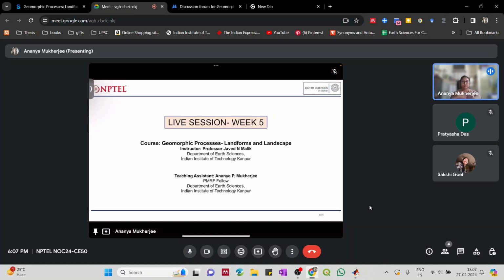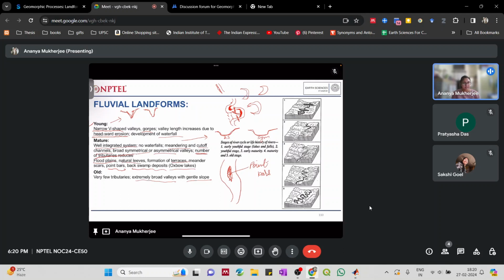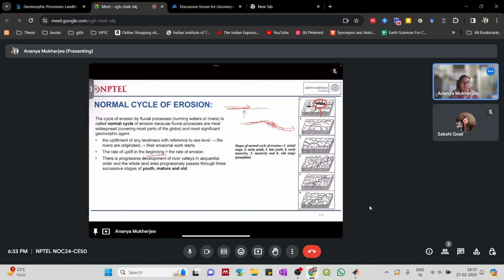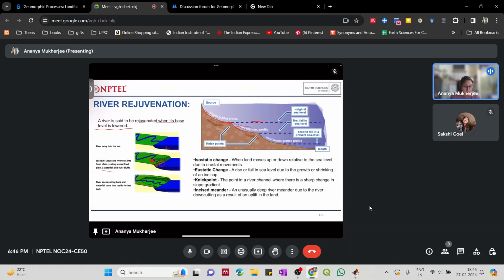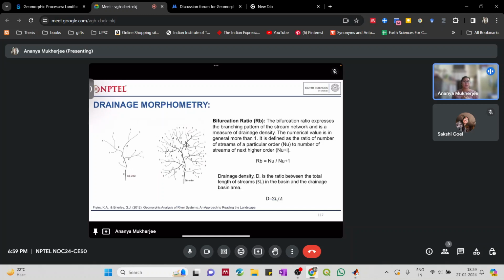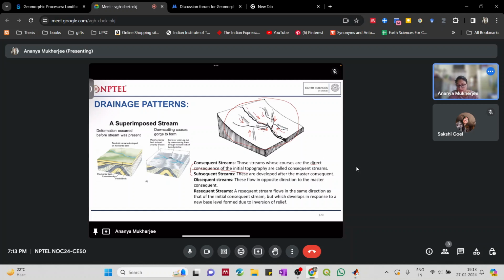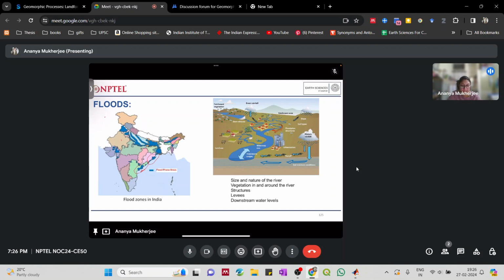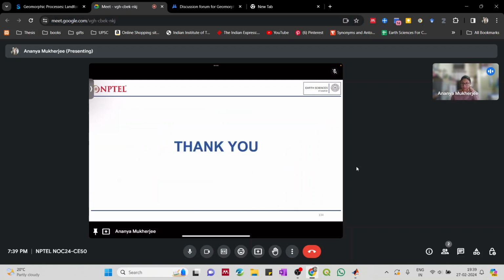Live session (27/2/2024) NPTEL course- Geomorphic Processes: Landforms and Landscapes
This is a recorded live session for LIVE SESSION 5 for course CE50- Geomorphic Processes: Landforms and Landscapes conducted on 27th February 2024.

The session will be held every Tuesday from 6 PM-8 PM (for students enrolled in the course on NPTEL). Any queries regarding this session or anything else related to the weekly lecture content can be sent to the discussion forum. You can also leave your query/feedback in the comments. The slides can be found in the link mentioned on the side panel on the NPTEL course page under "Problem-solving session" (for only those who have enrolled in the course).